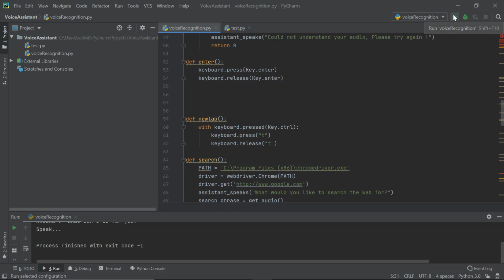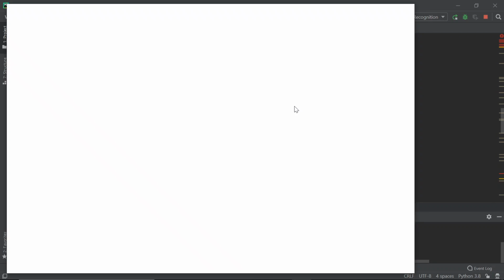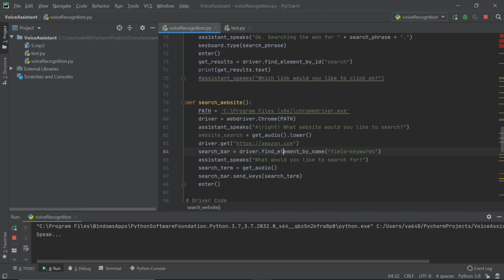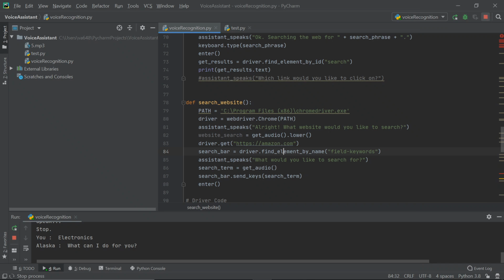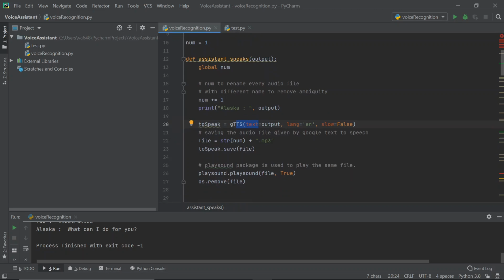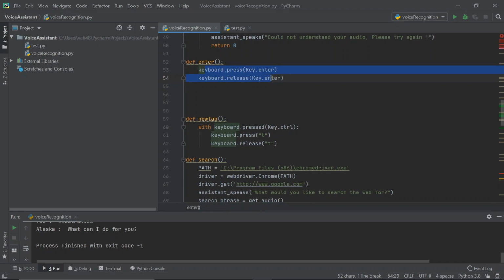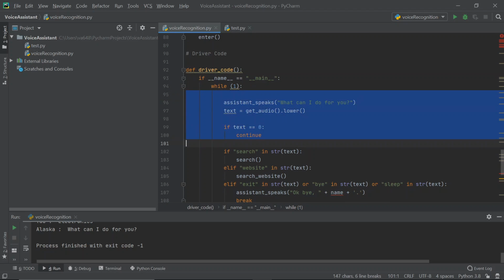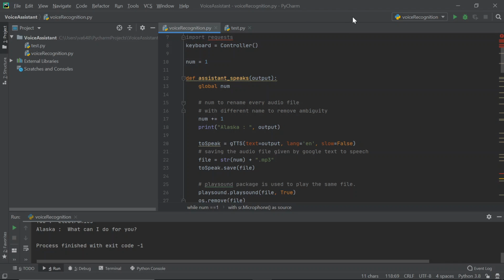Creating a voice assistant (totally not a ripoff)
I use some google tts software as well as selenium to create a voice assistant